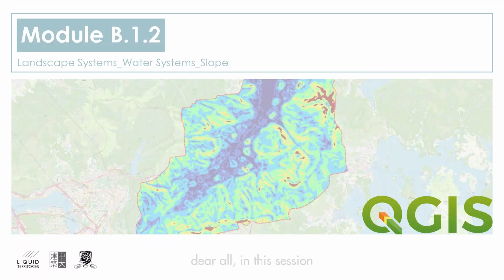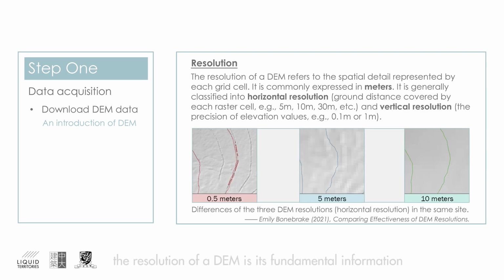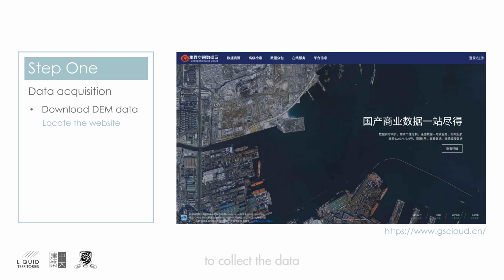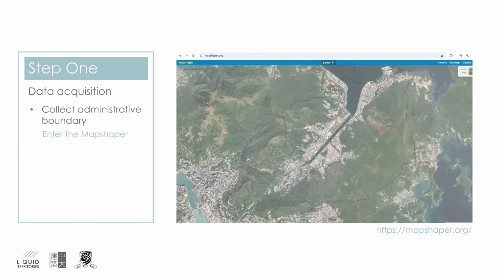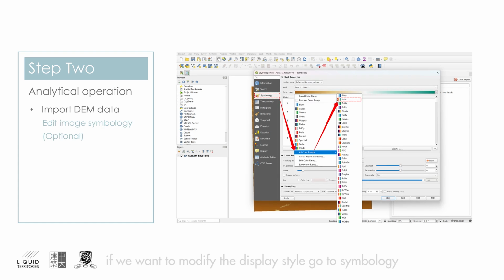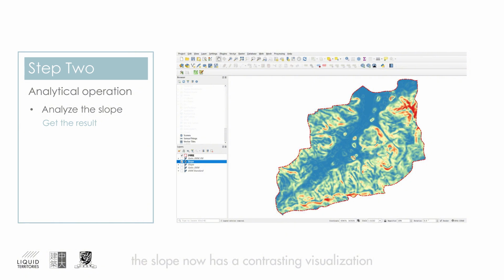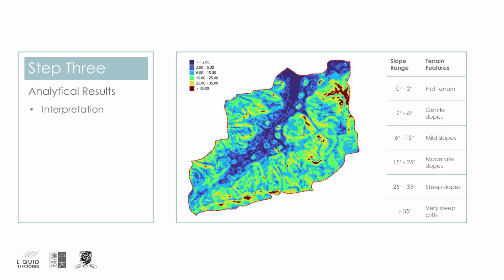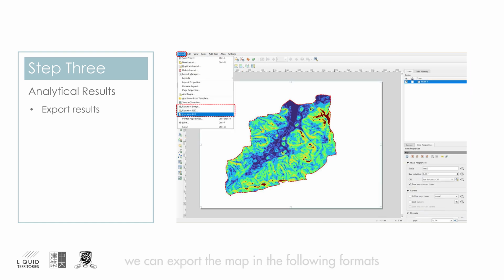Module B_1_2 Slope